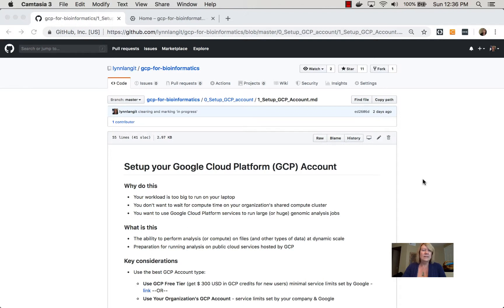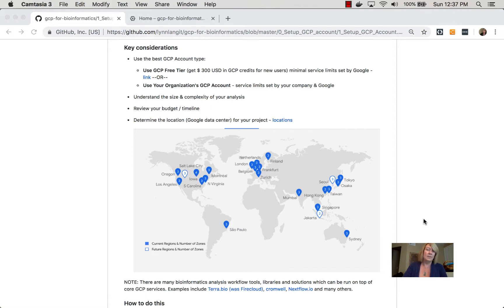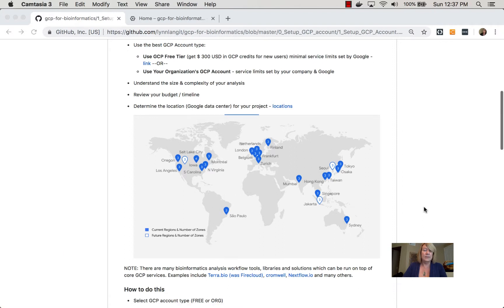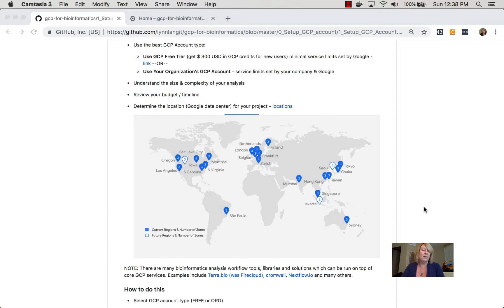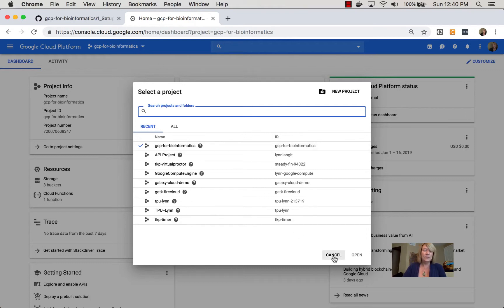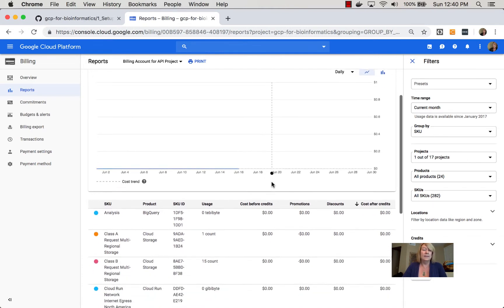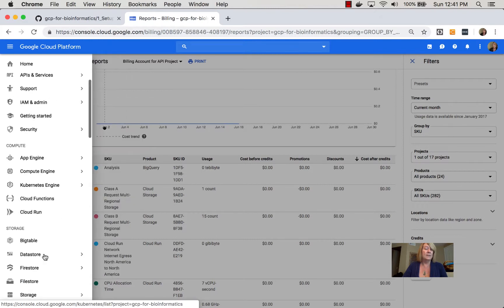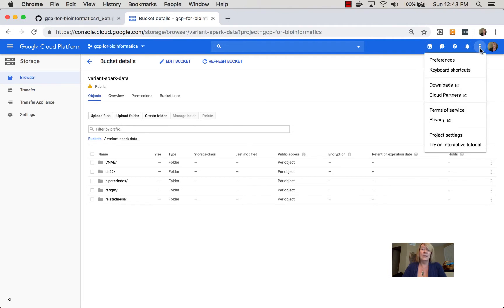0_1 Setup GCP Account - Google Cloud Platform for Bioinformatics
How to select a GCP-account type and how to use the GCP console to work with GCP projects and services.View the billing section of the GCP console